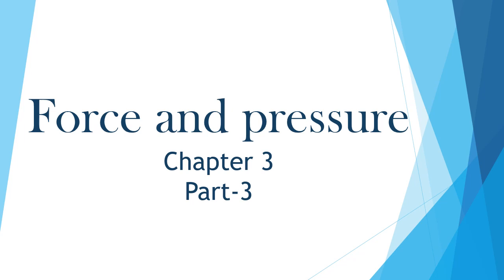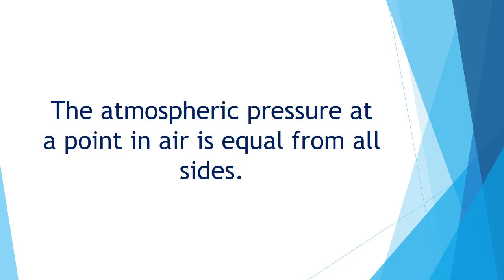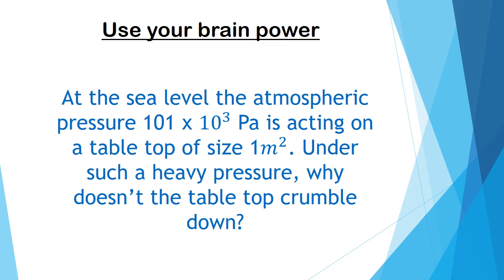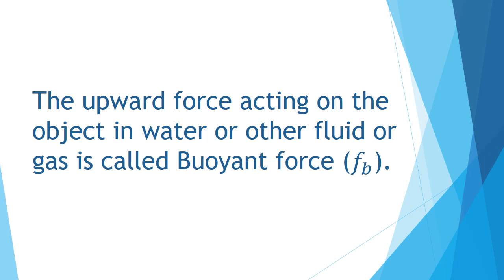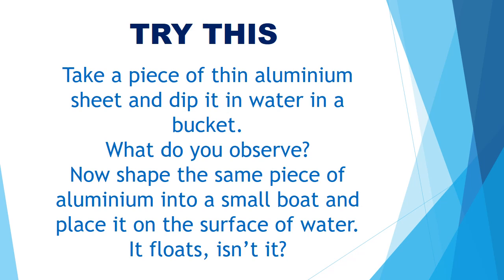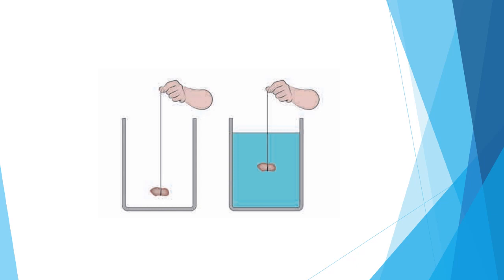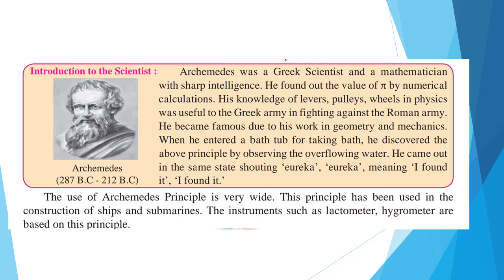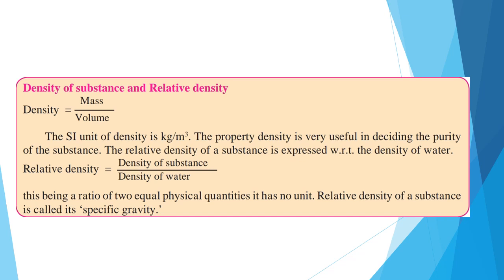SSC Class 8(science) chapter 3 - FORCE AND PRESSURE (part 3)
Maharashtra  board | class 8 | Atmospheric pressure | buoyant force | Archimedes principle | force and pressure